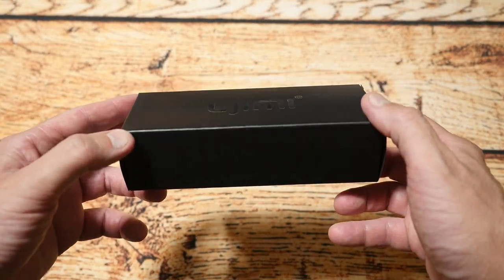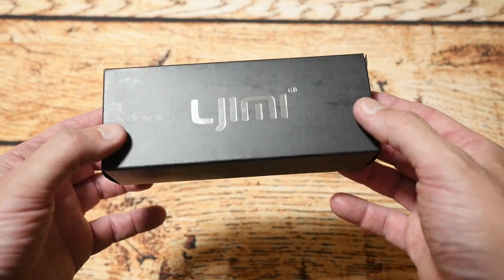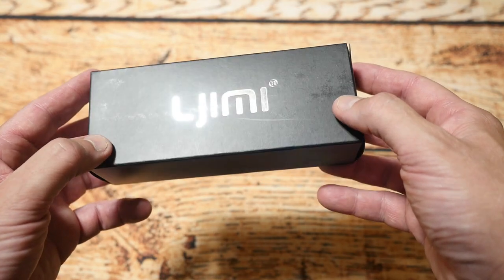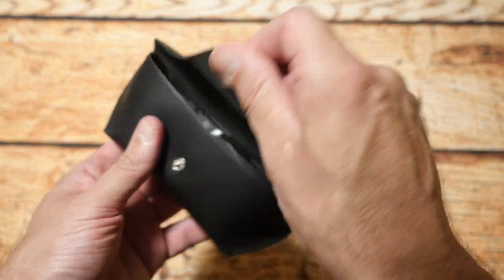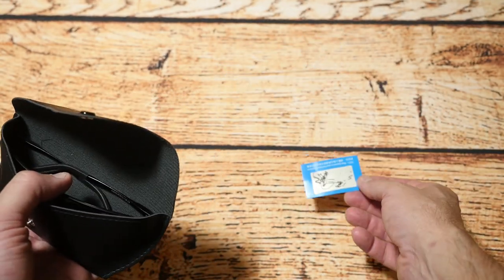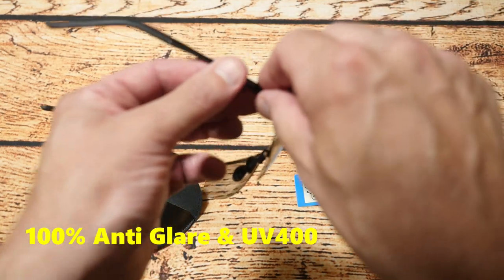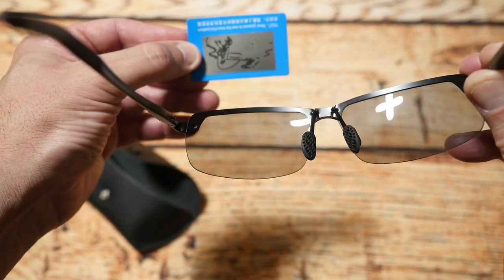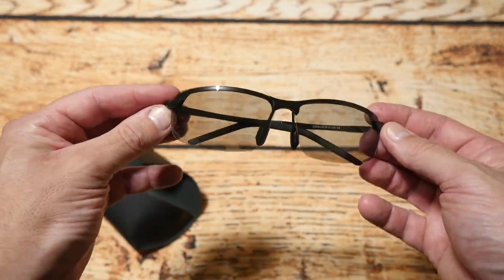Yimi Polarized Photochromic Sunglasses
Hello youtubers - This is my take on Yimi Polarized Photochromic Sunglasses Dashandrun Out